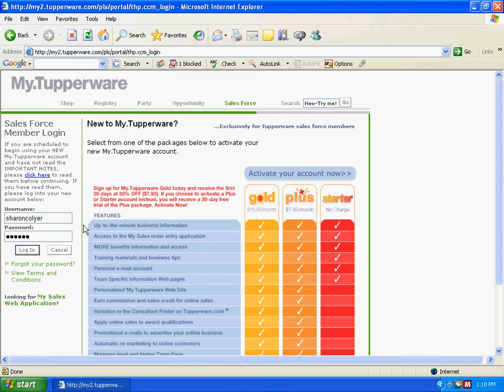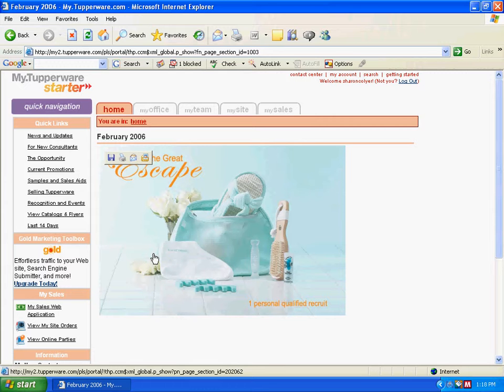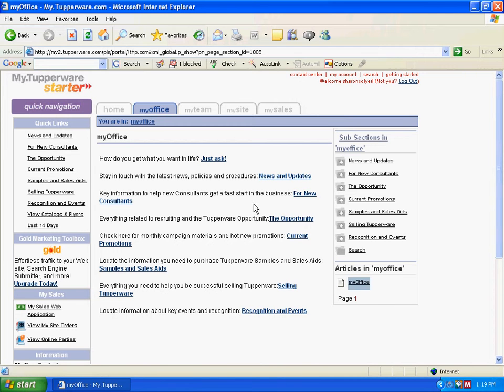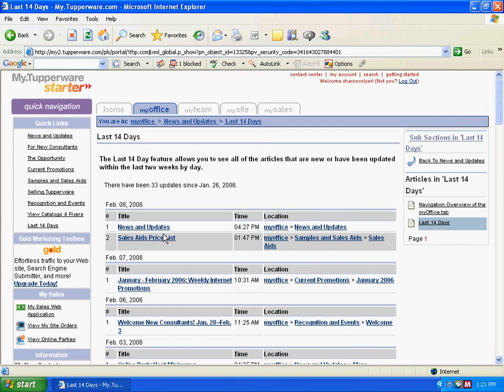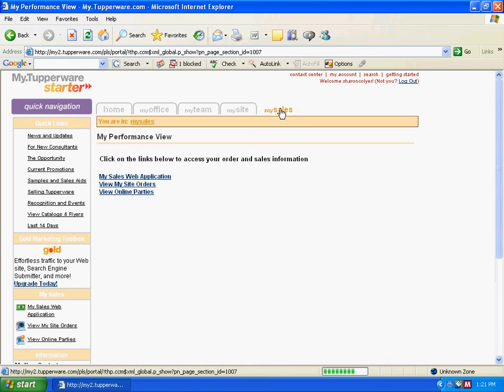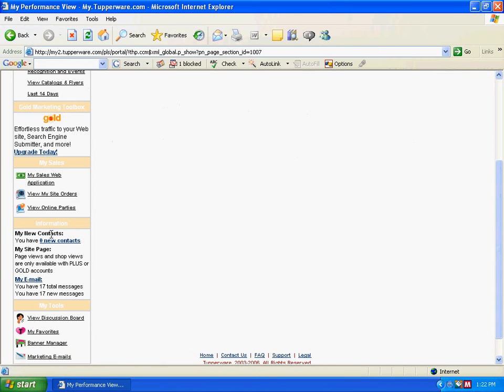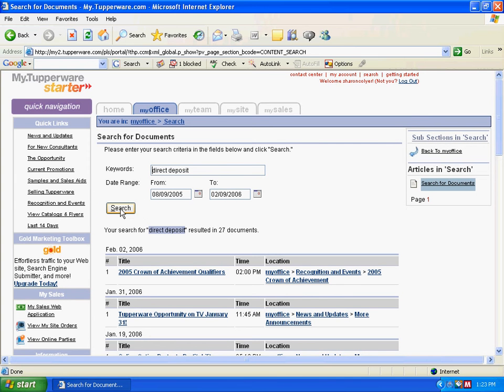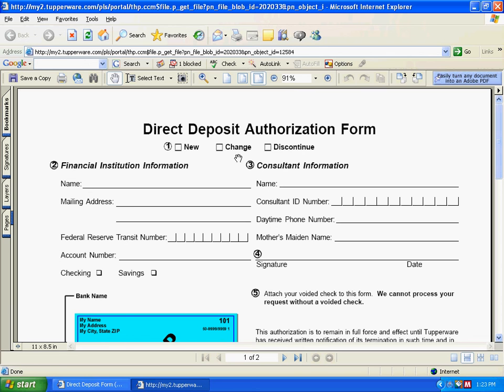Accessing your web office.avi